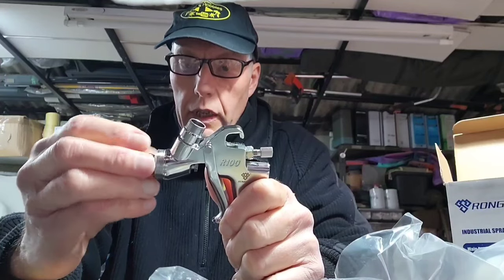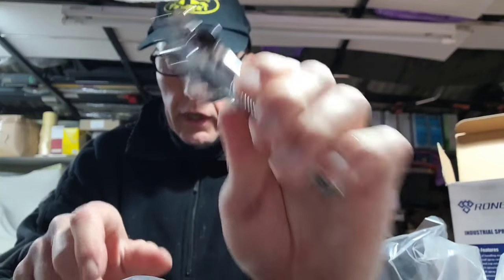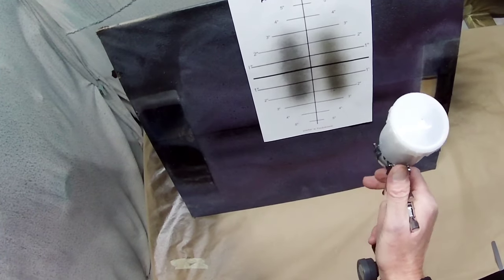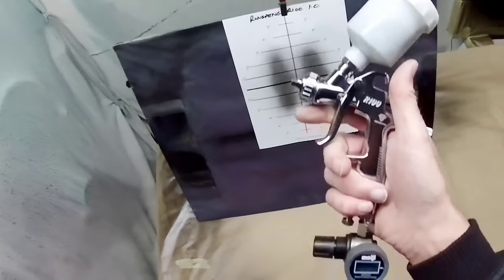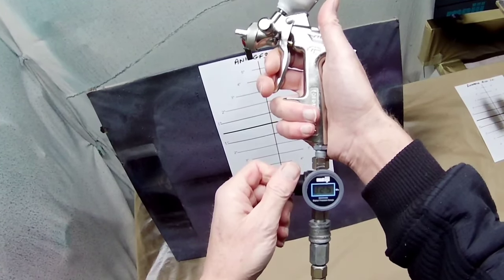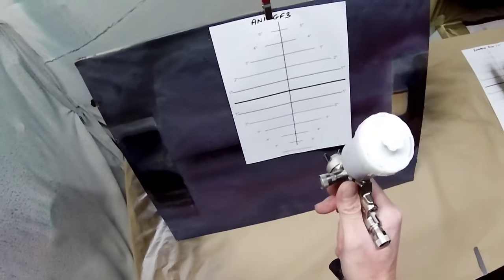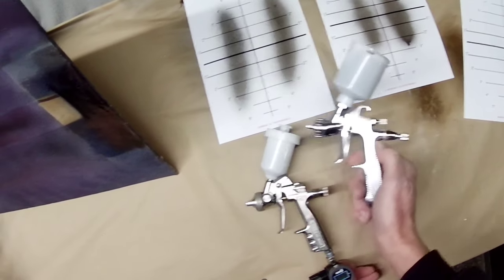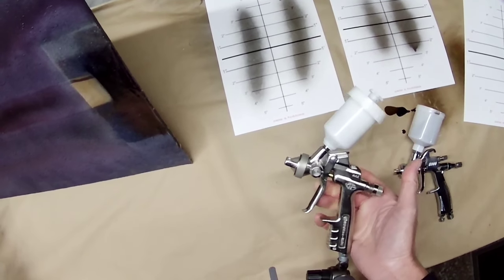Rongpeng R100 Chinese LVLP Mini Spray Gun, Aeropro R100, MP 102, A Smaller R500?